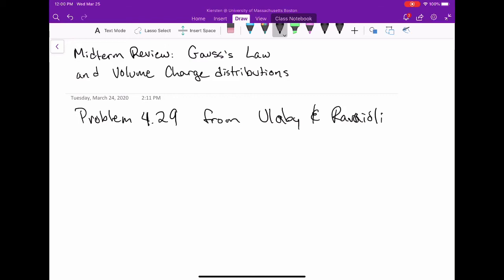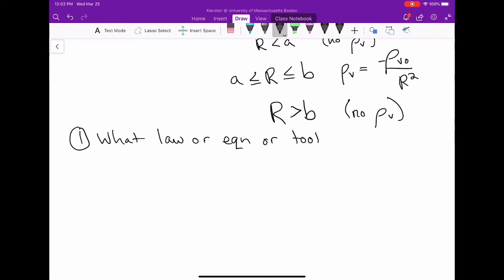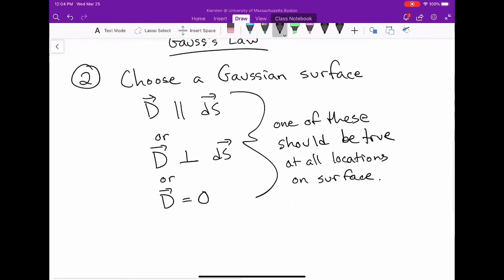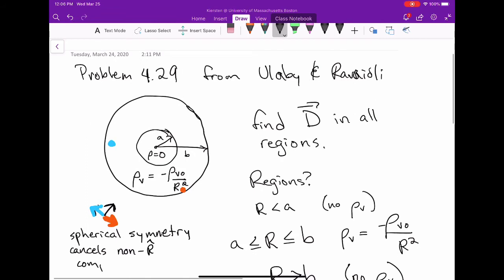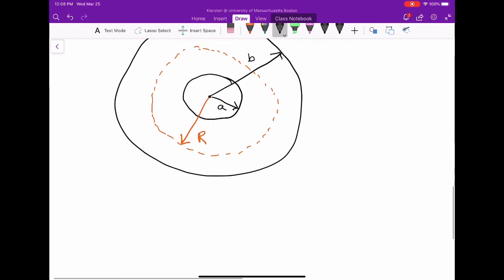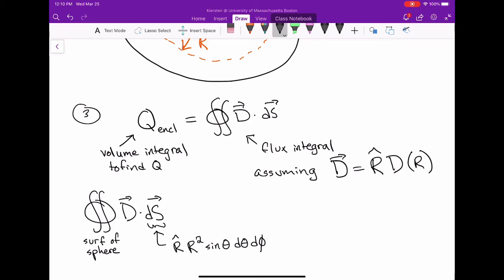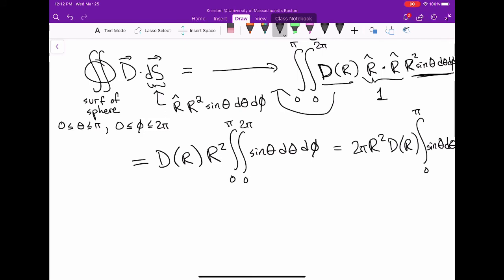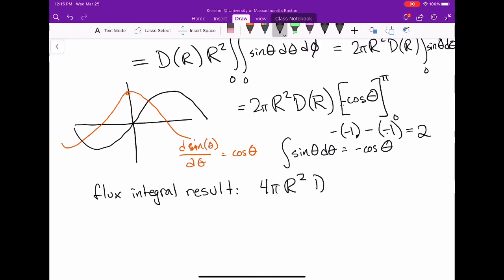Midterm review - Gauss’s law part 1